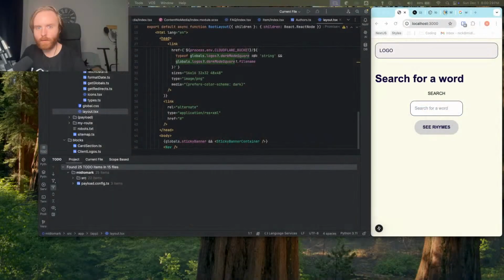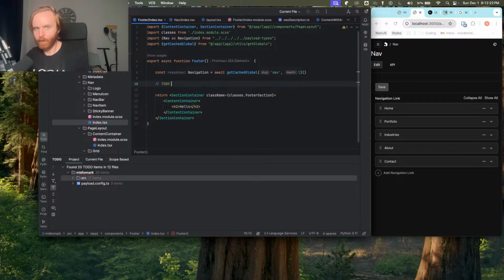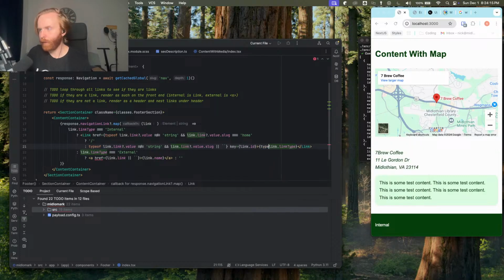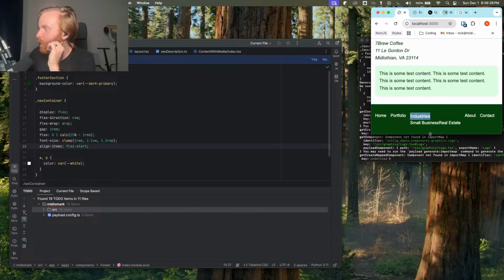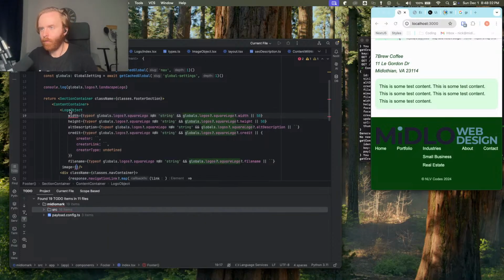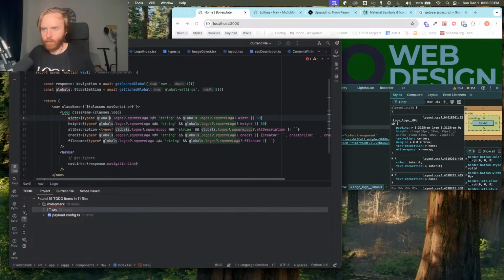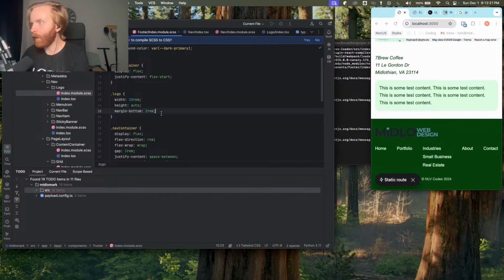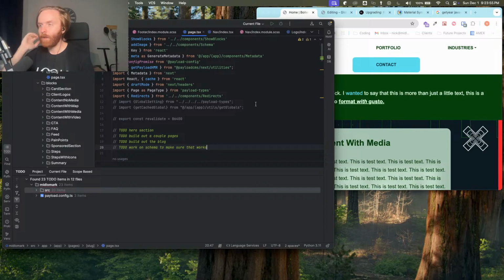Live Coding with NextJS and PayloadCMS